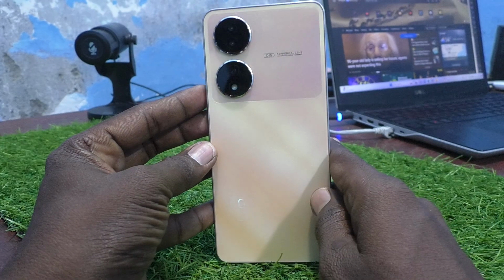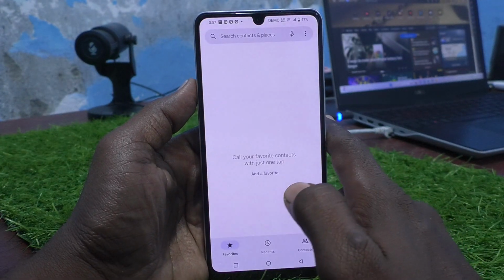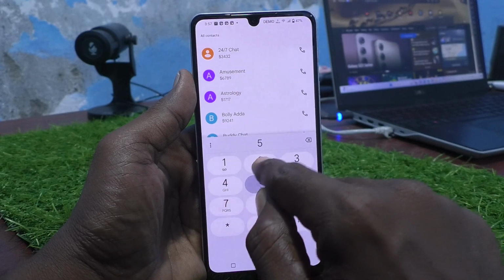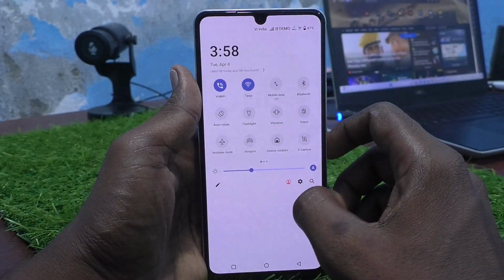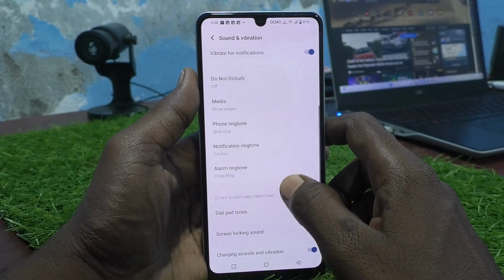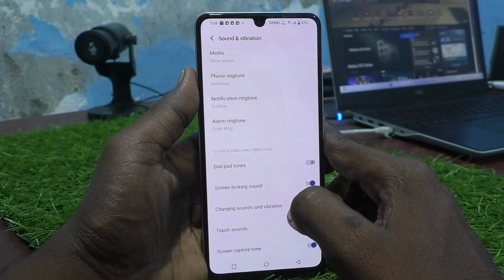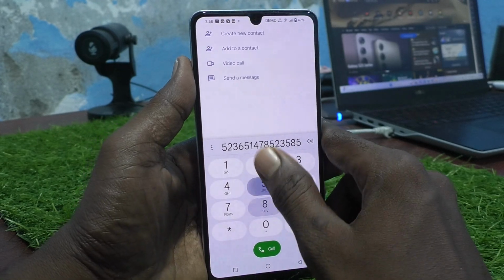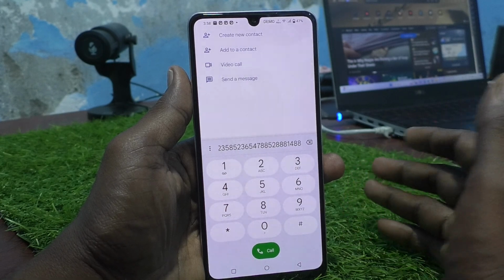How to turn off dial pad tone in Vivo Y100 5G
Vivo Y100 5G dial pad tone turn off settings: Learn here how to turn off dial pad tone in Vivo Y100 5G smartphone.